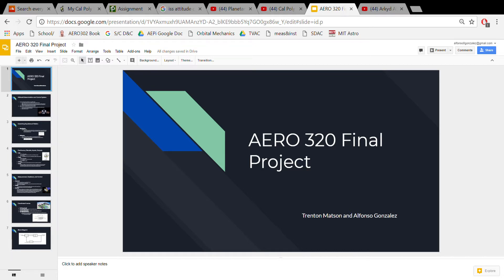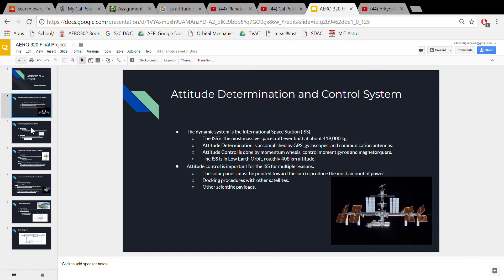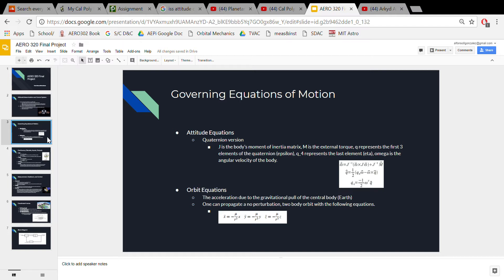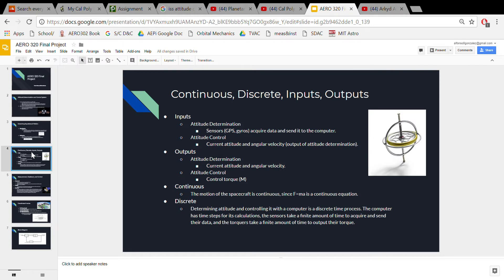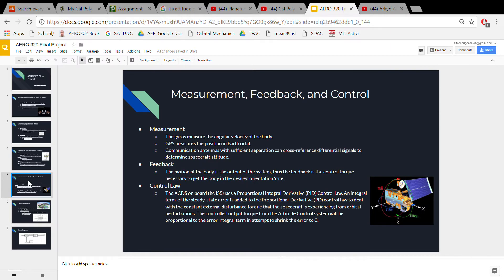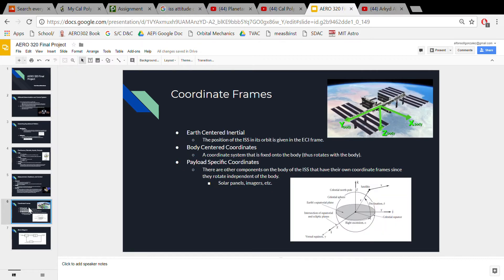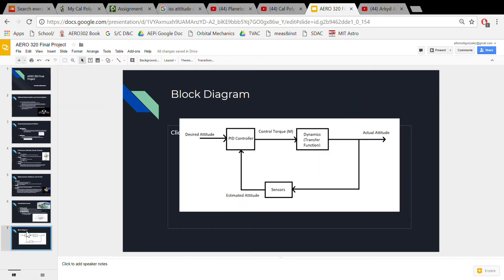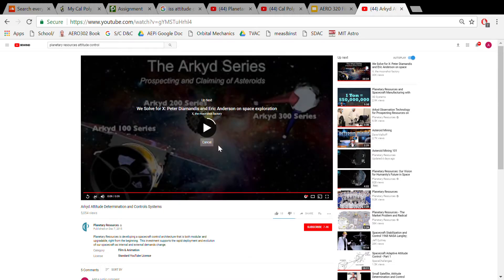AERO 320 Final Project (ISS ADCS)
Alfonso Gonzalez and Trenton Matson